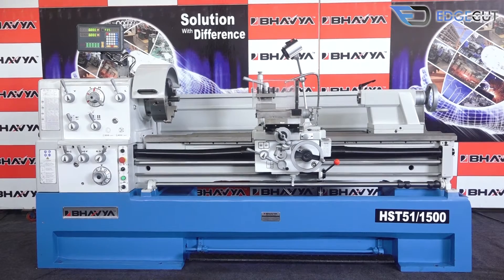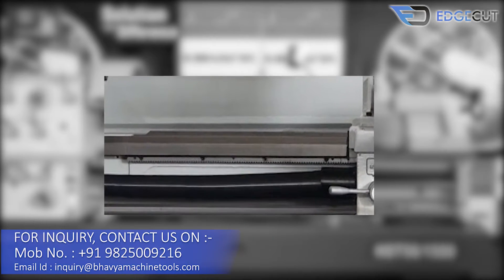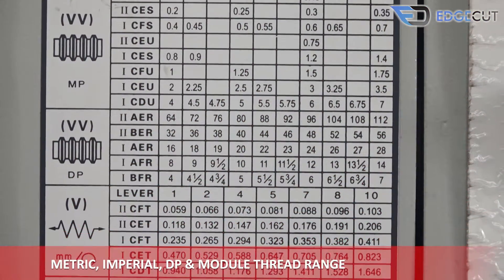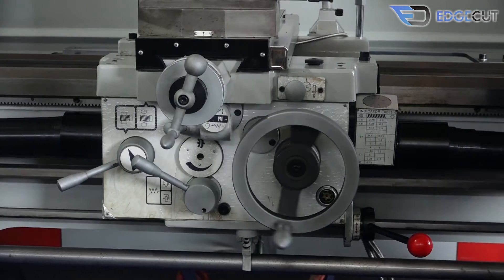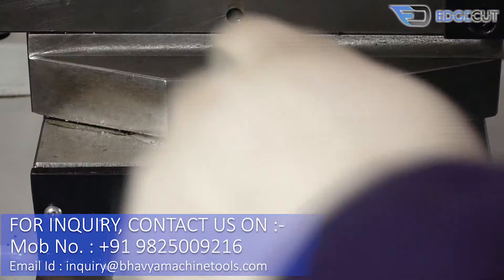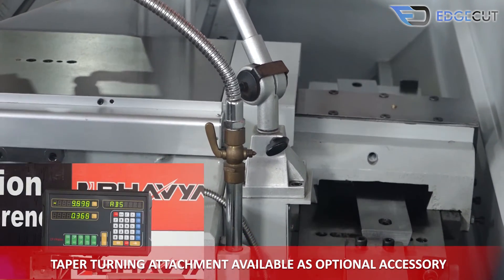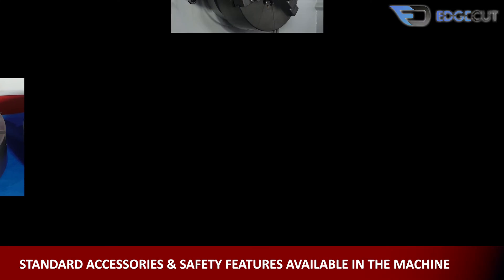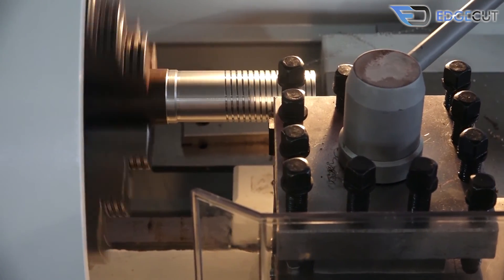High Speed All Geared Lathe Machine (Model – HST51/1500) - Bhavya Machine Tools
The High Speed All Geared Lathe Machine (Model – HST51/1500) has distance between centres 1500mm & swing over bed of 510mm. The All Geared Lathe Machine has a spindle speed range 12/25-1600RPM & Spindle Bore size 80mm. This Lathe Machine is a one-piece solid cast iron machine base that makes the machine structure more rigid and durable. This HST80/2000 has an induction hardened bed for high performance and also has a lead screw guard for the protection.

The high-speed lathe machine features a foot brake for emergency stops requirement for operations. The All Geared Lathe HST51/1500 machine is fully geared operated. The panel of the lathe machine consists of speed and feed control box. Along with the metric, imperial, DP & module thread range is also present. There is a safety guard for the chuck to repair any damaged tool and also when the guard is open the chuck stops automatically. There is also a safety guard for the tool post for various preventions.  The apron of HT51 machine comprises of various features.

The longitudinal and cross feeds have auto feeding facilities. It also has the rapid movement feature for the apron that is been motorized. The tool post is made of great quality material and is user friendly. It is due to this reason the HST 51/1500 machines give precision in heavy-duty. It has micro feed adjustments to tackle very precision and delicate works. The tool post also has the option for the user to rotate for various operations on the job. There is a rear splash guard that comes as an optional attachment with the machine and helps in collecting waste materials in the job.

The tail stock quill has a diameter of 75mm with a travel of 180mm and the taper is MT-5. It also has a micro feed feature for feed adjustments. Taper turning attachment is also available as an optional accessory for doing taper operations. There is also 2 Axis DRO available as an optional accessory. The standard accessories and features that come with the lathe machinery are are chuck safety guard, lead screw guard, foot brake, machine lamp, inbuilt cooling system, toolkit box and many more needed requirements.

To know more about High Speed All Geared Lathe Machine,